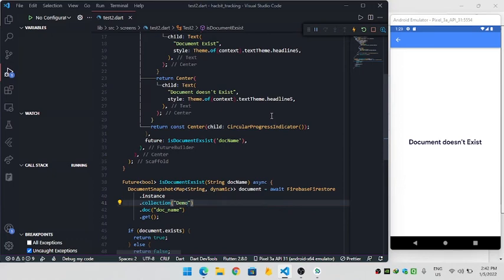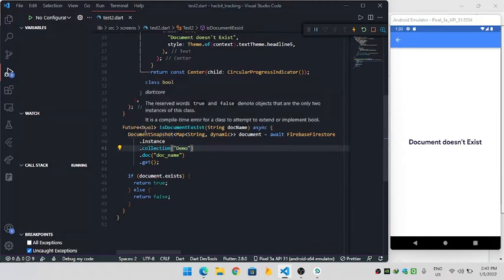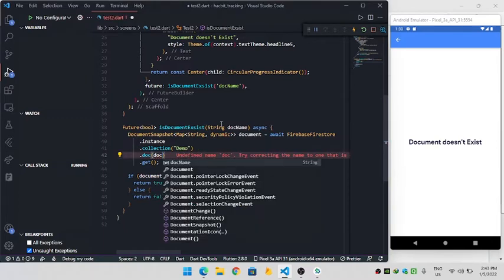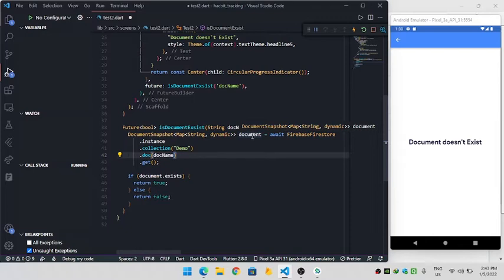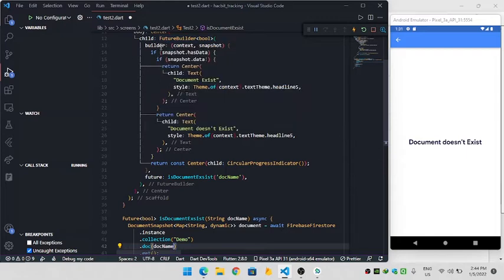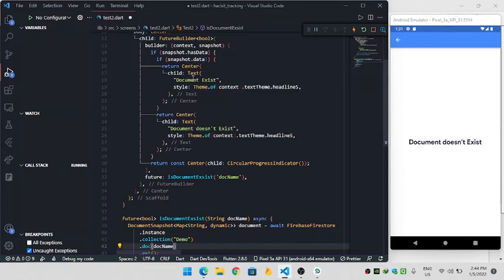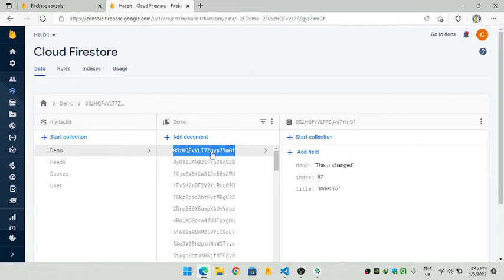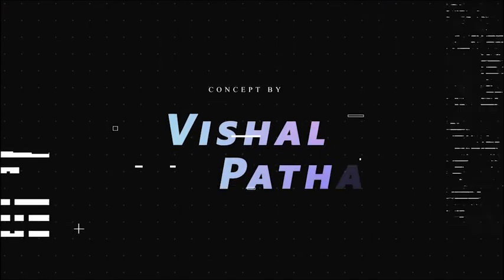How to check whether the document exists in firebase using flutter ?. Flutter 2 Min series.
This video is based on DocumentSnapshot from firebase which will be used to check whether it exists or not.

In just 2 min you can learn on how to check document existence.